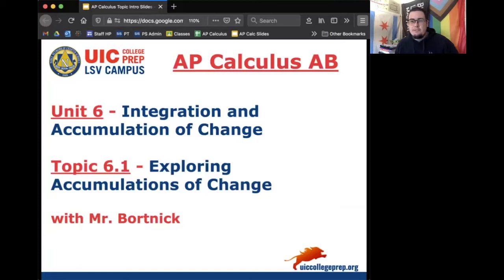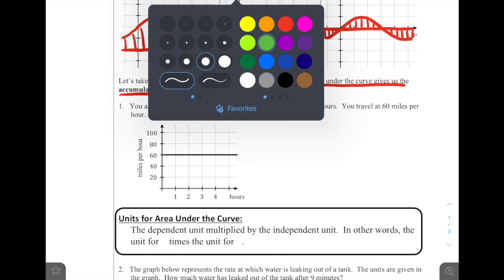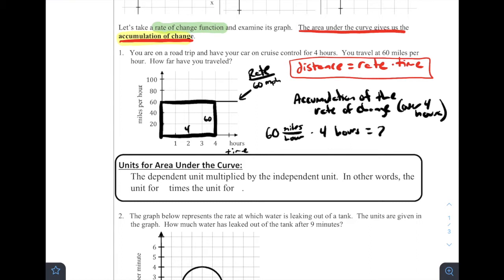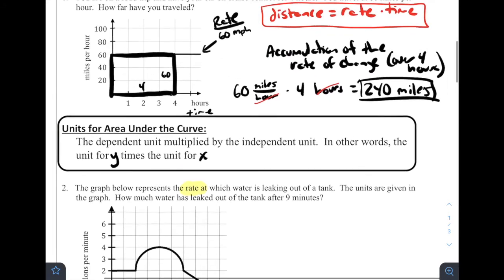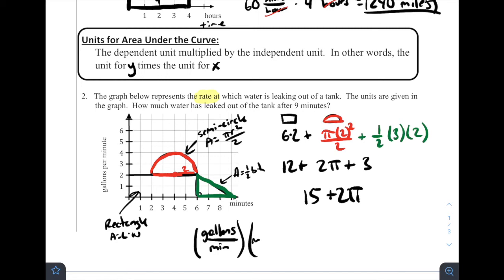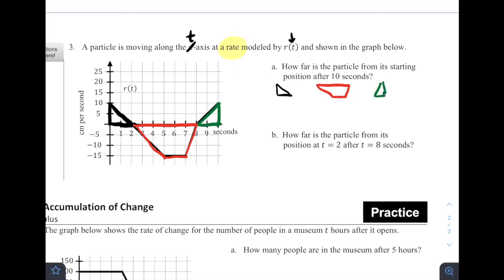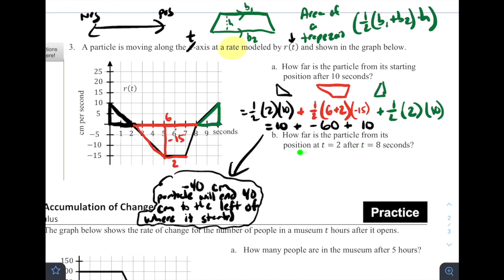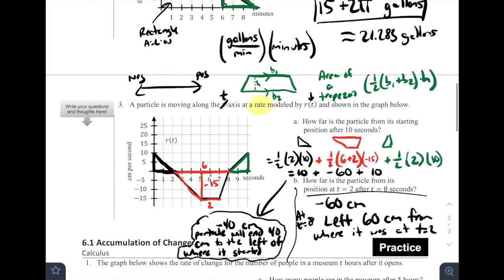AP Calculus AB - 6.1 Exploring Accumulations of Change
Notes for AP Calculus AB - 6.1 Exploring Accumulations of Change